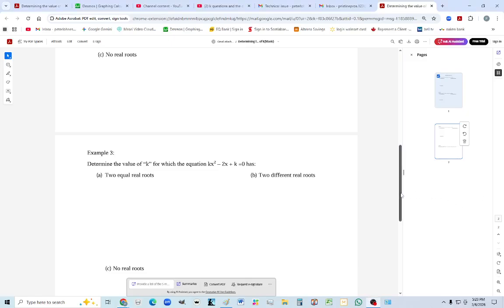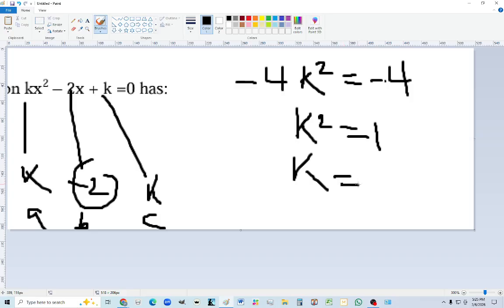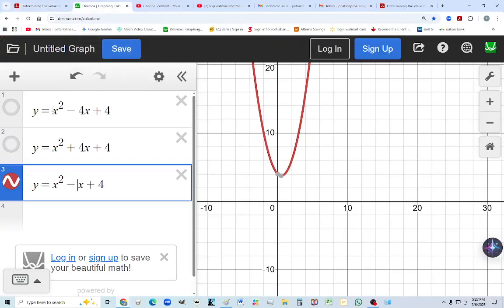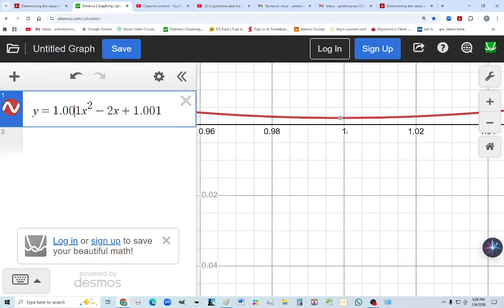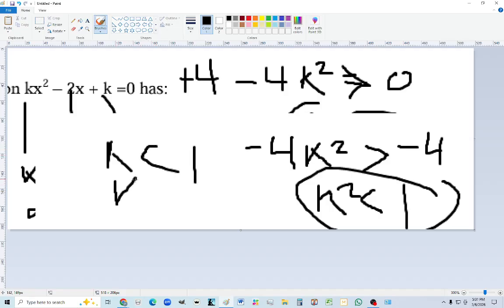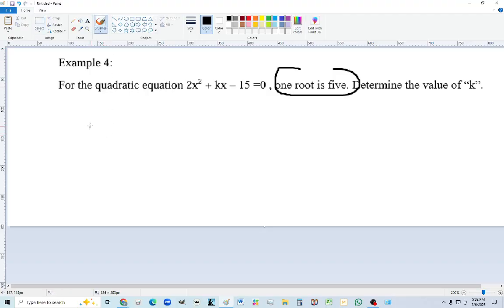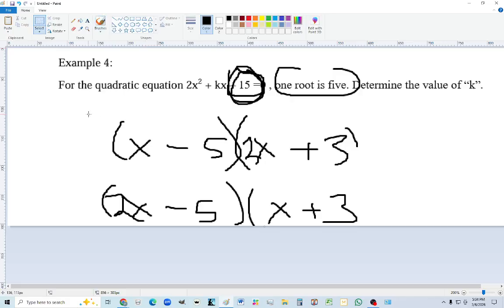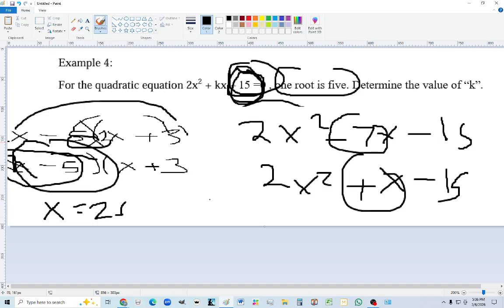solving quadratics with a k coefficient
2nd part of the k questions